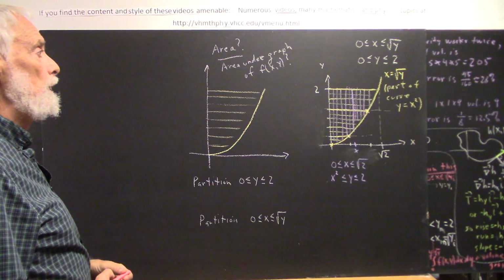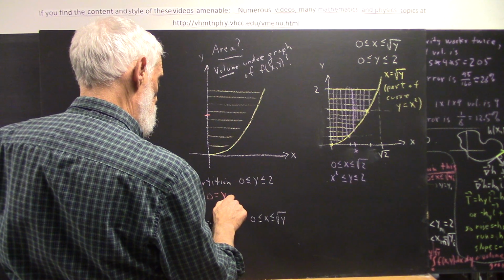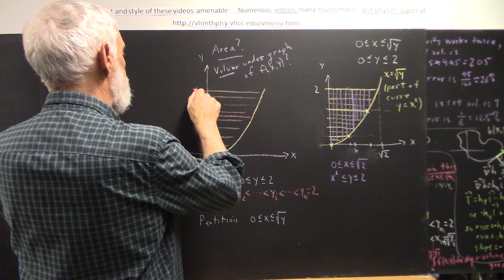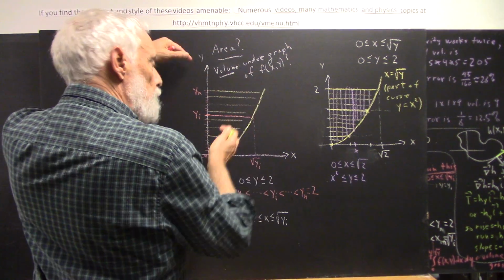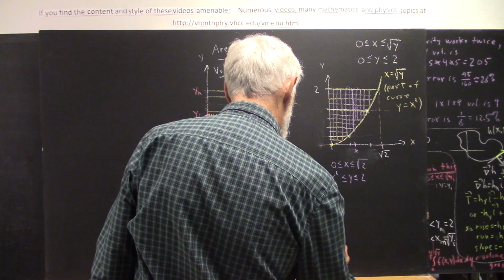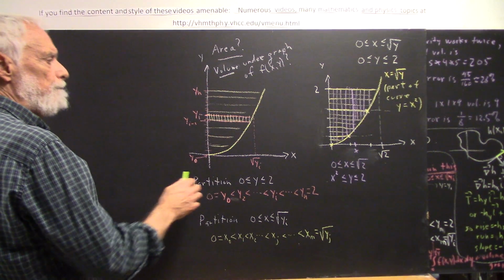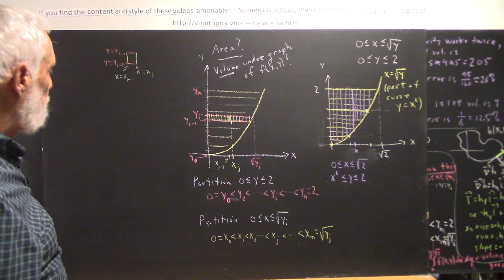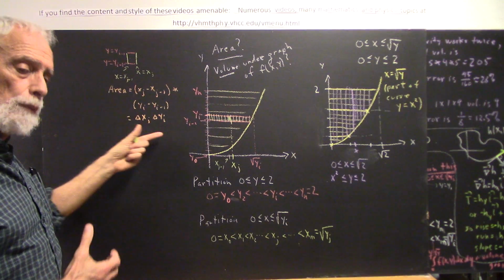dagmult 7682 partitioning y interval and x interval within a y y interval